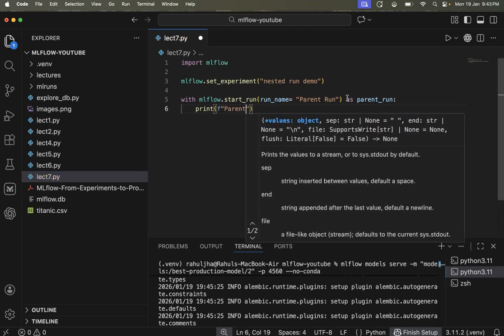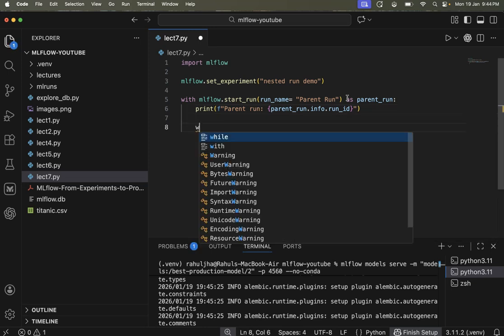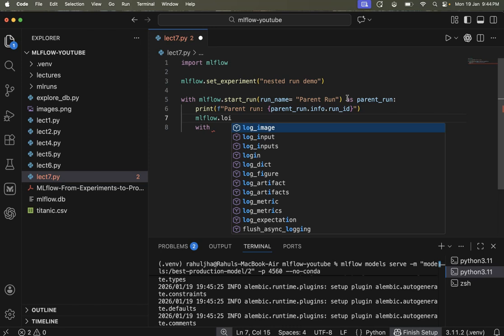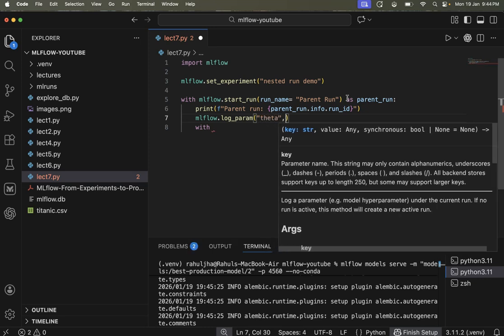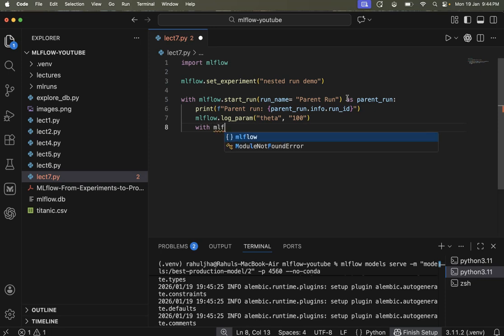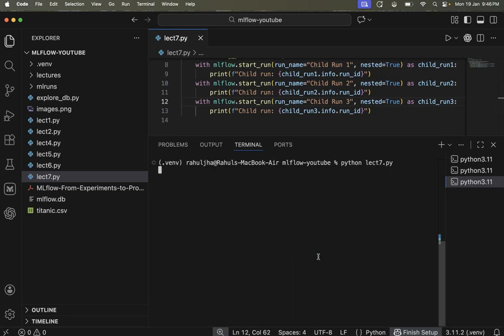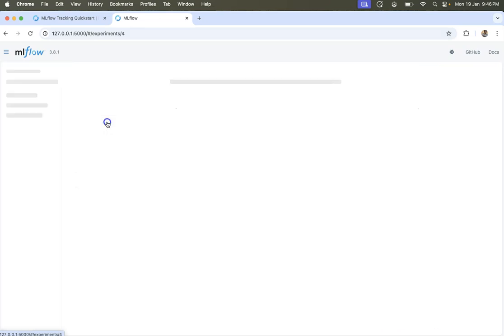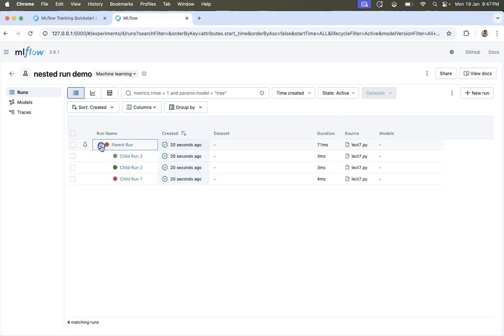Nested Runs in MLFLOW - MLflow MLOps — Complete End-to-End Series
In this video, we cover, nested runs in mlflow.